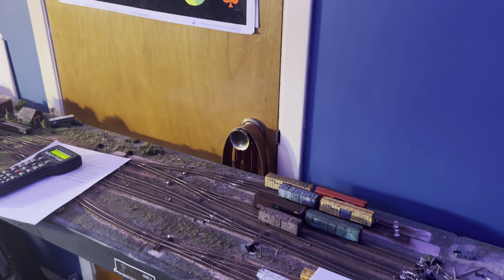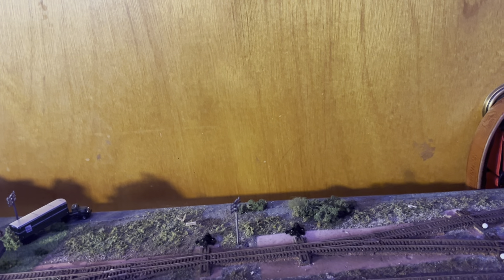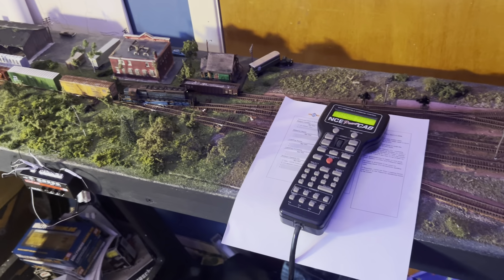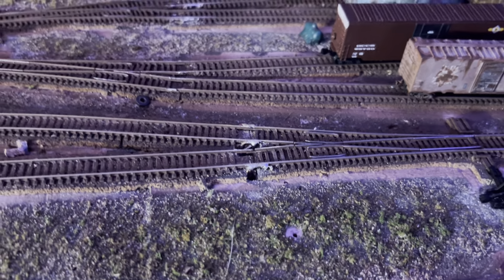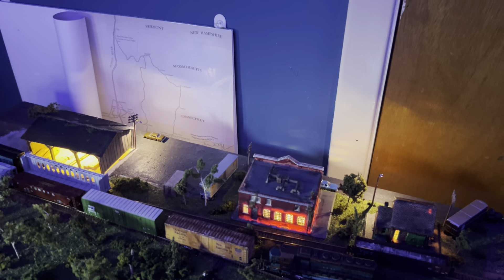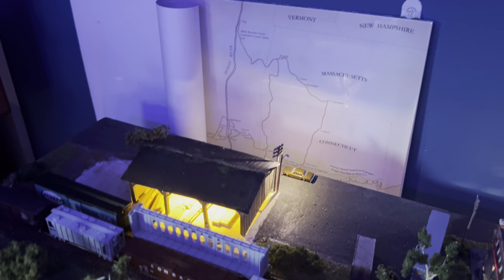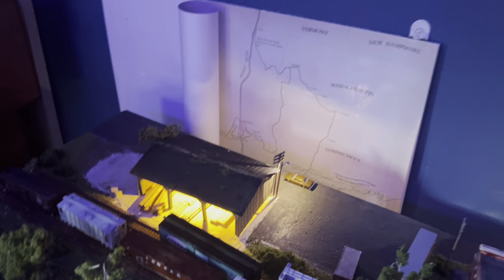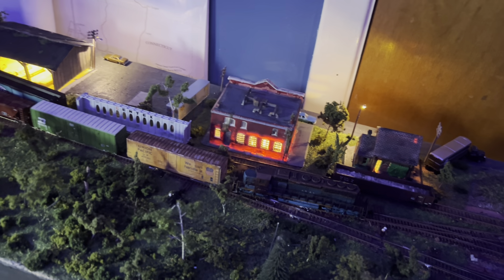B&CCS Industry Park Layout Update - 8/9/2024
Hey Guys! N Scale Train Boy here with a layout update on my N scale B&CCS Industry Park switching layout! Mostly quality of life improvements since last update, including wiring, lights, and a nice black paint coat on the wood sides of the layout. Hope you enjoy!